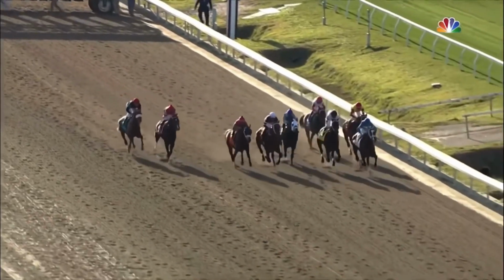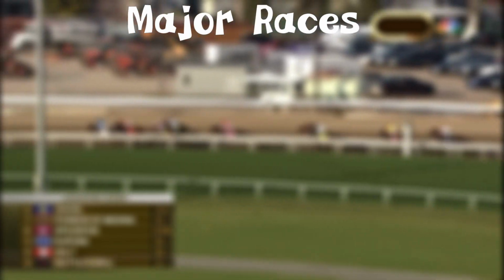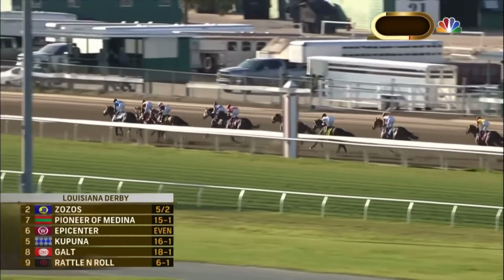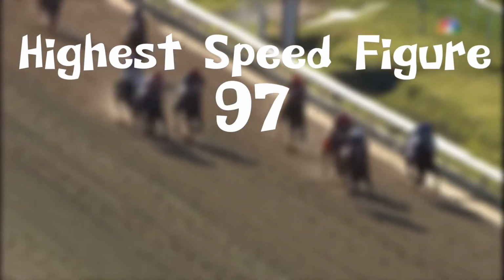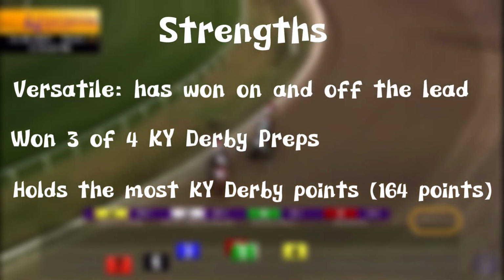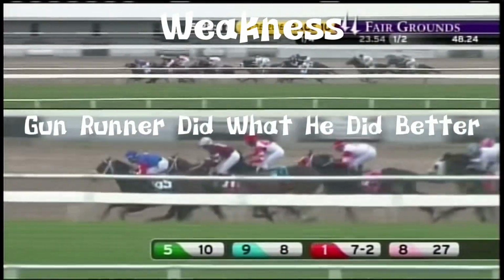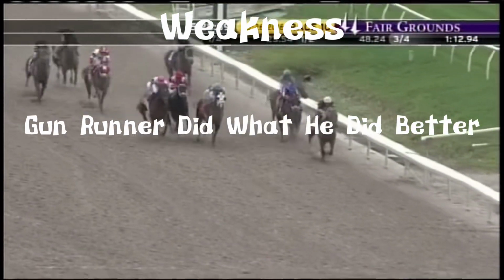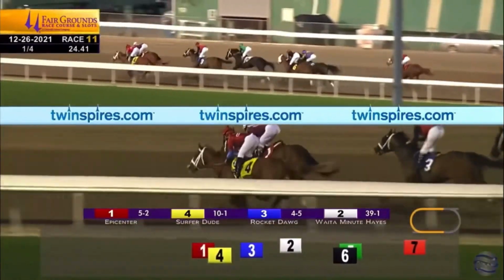Derby Profile: Epicenter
It is that time of year again to start the Derby Profile for the 2022 kentuckyderby. Our first episode will be on the 2022 Kentucky Derby Points leader the 2022 Louisiana Derby winner Epicenter. Trained by Steve Asmussen he is one of a few major hopes he has going into this years Derby hoping to finally get that elusive Kentucky Derby Win.

Time Stamps:
0:00 - Introduction
0:29 - Major Races
0:53 - Running Style
1:20 - Highest Speed Figure
1:51 - Strengths
2:12 - Weaknesses
3:35 - Final Grade